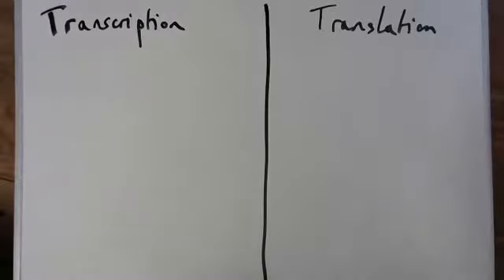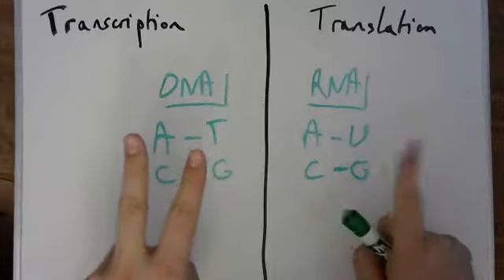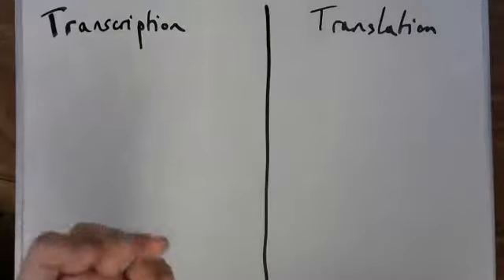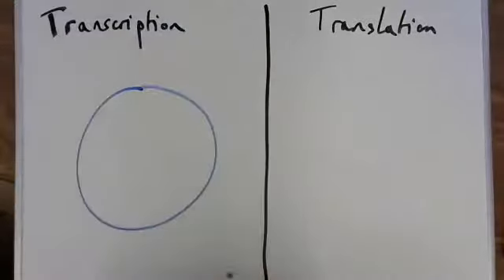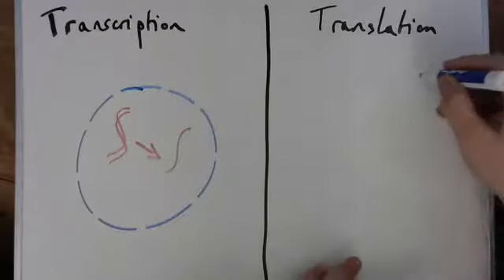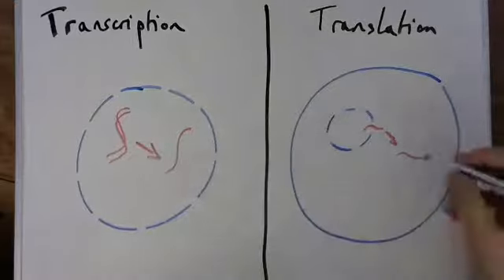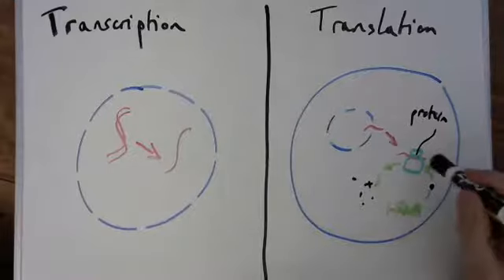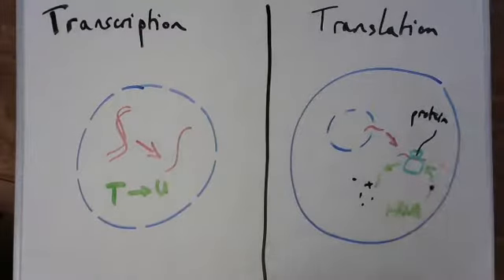Transcription Translation overview and contrast